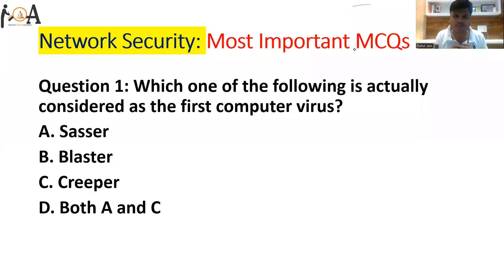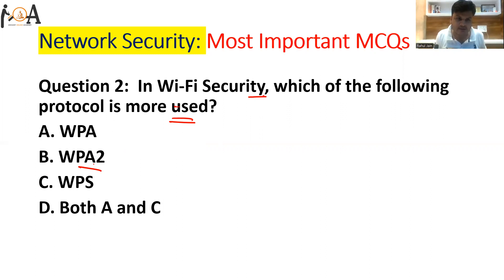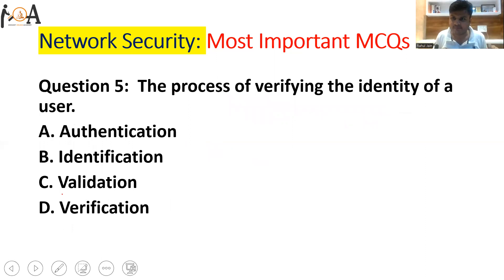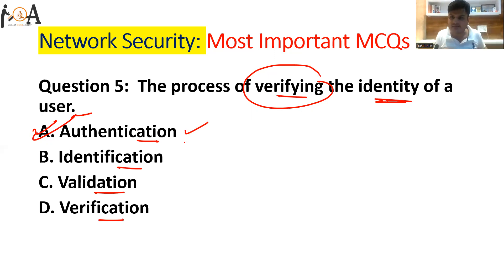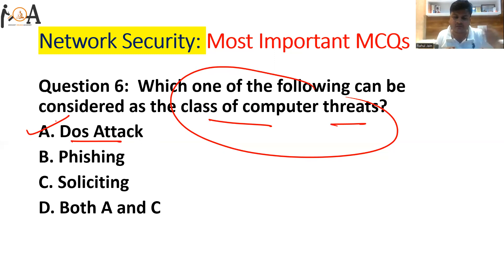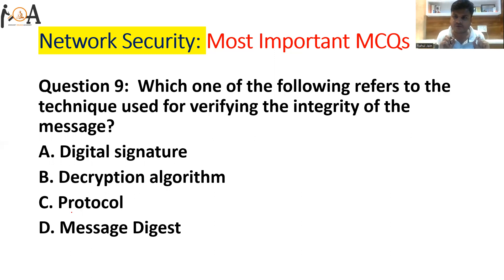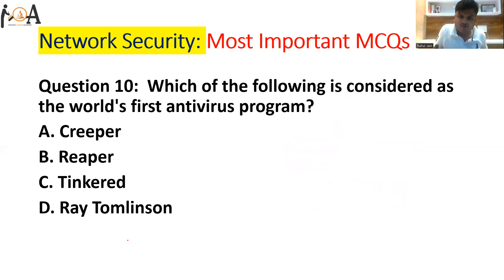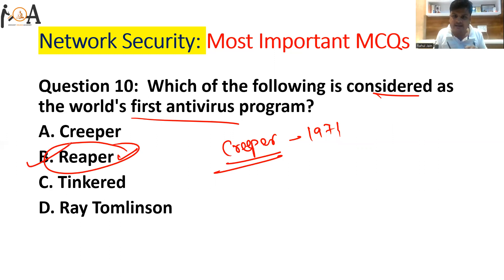Most Imp MCQs on Network Security | Detailed Solutions | For all competitive exams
Learn detailed concepts of network security with the help of most important MCQs that will be useful for all competitive exams like UGCNET CS, ISRO, BARC CS, PGEE, IBPS IT Officers, SBI SO, PGT Computer Science, Rajasthans Computer Teachers Vacancies, DSSSB, KVS, NVS PGT IT and many more.